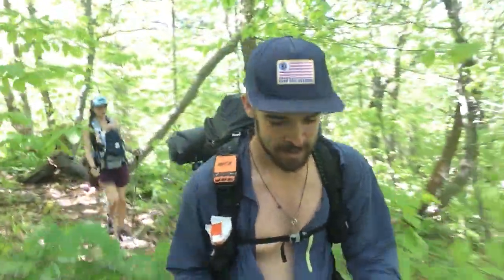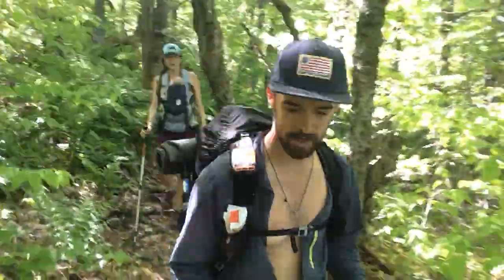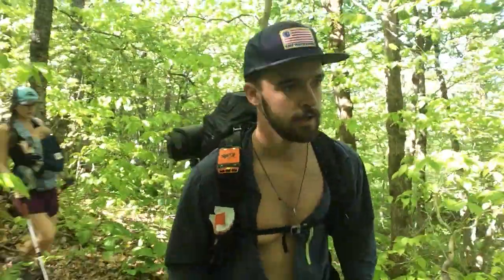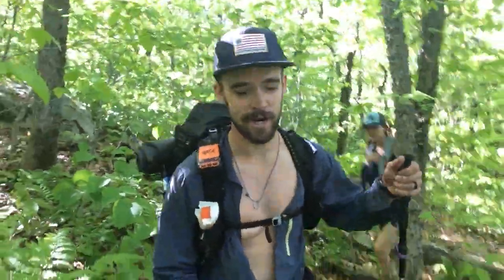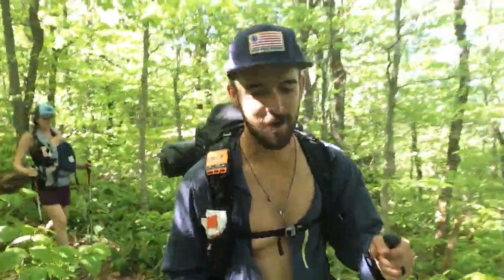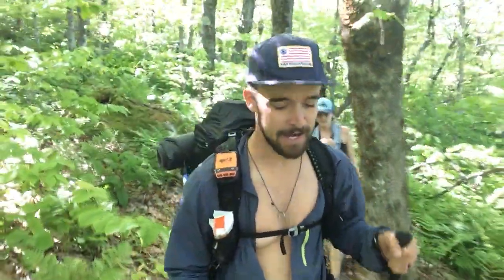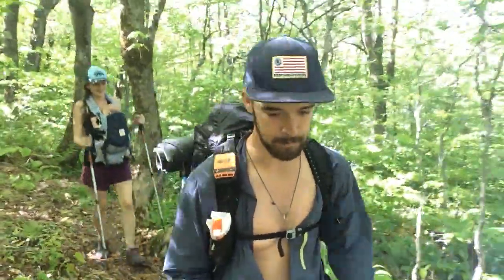Essentials for Hiking with a Baby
In this video we go over a few must have things to carry while hiking with a baby.